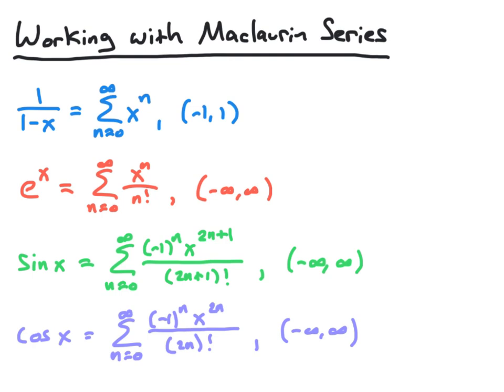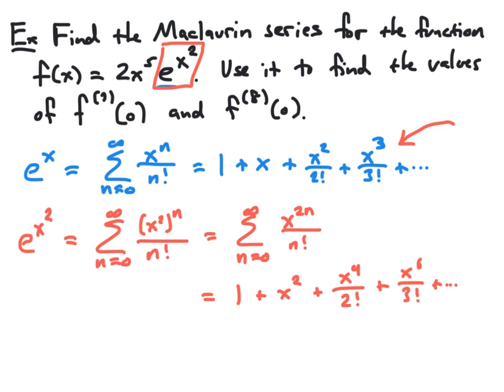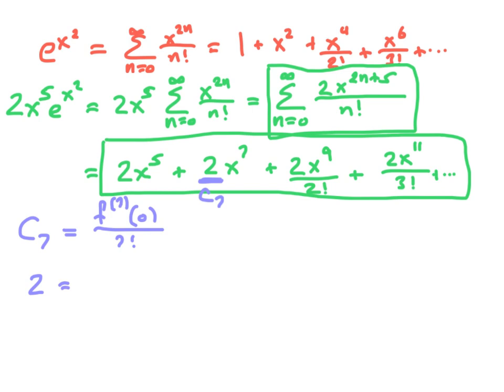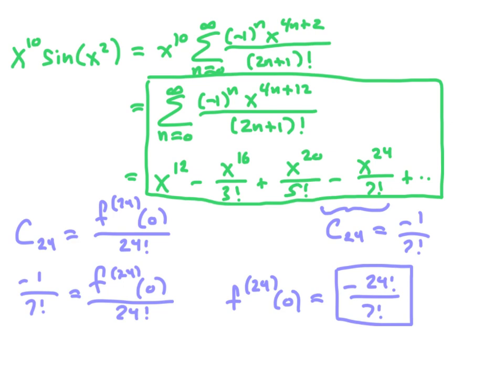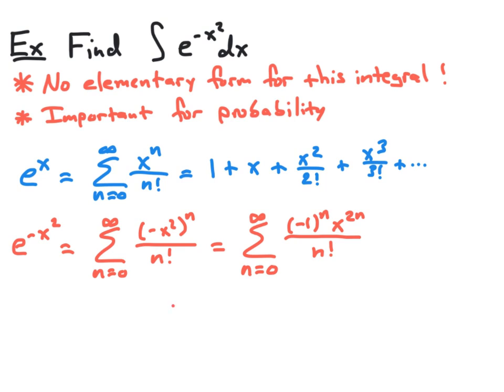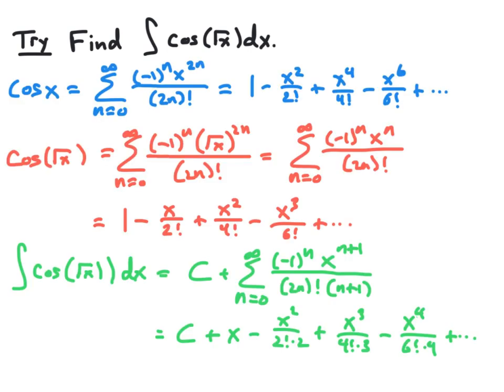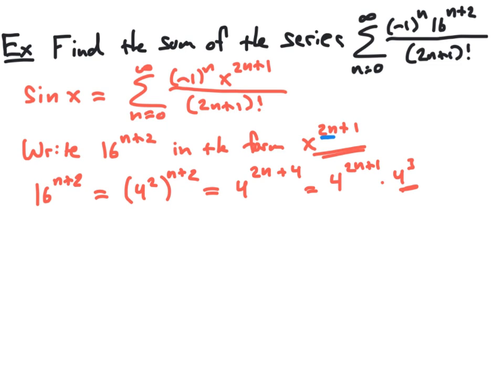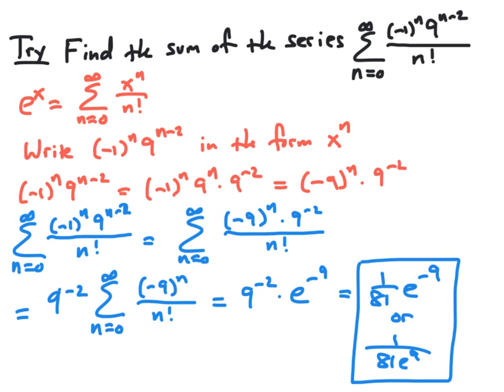Working with Maclaurin Series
Discusses how to work with known Maclaurin Series (e^x, sin x, cos x) by finding Maclaurin series for related functions, finding values of higher-order derivatives, finding antiderivatives, and finding sums of series.